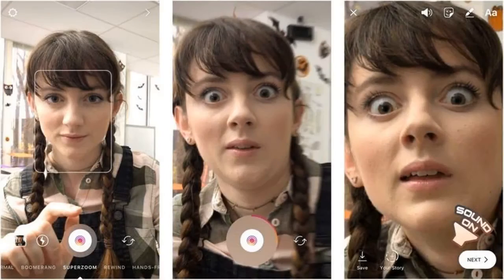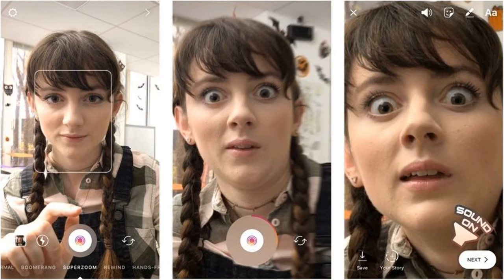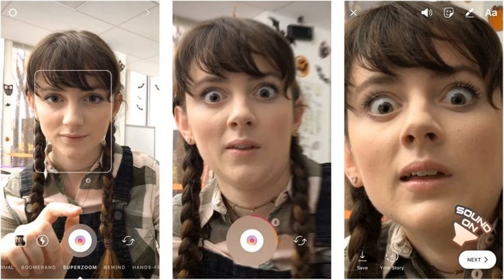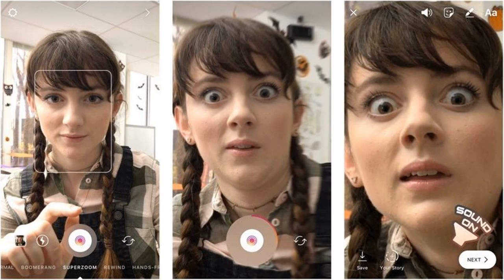This Instagram Superzoom feature update is bonkers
Superzoom is a sort of recording for video that really needs to be seen to be understood. Superzoom sits right next to Boomerang in Instagram’s newest array of recording types, and it includes a bit of “suspenseful music” right out the gate. This feature allows the product to be sent via Instagram Direct or shared to a story – or you could get really fancy with it and actually post straight to Instagram – crazy!

Halloween Face Filters will allow the user to make themselves 2 spooky 4 U. Watch out for the most ghostly of filters freaking you out in personal messages – don’t get too ghastly! Transform into a zombie or a vampire, start up the fog machine, or flip on the spooky flashlight for flashbacks to Are You Afraid Of The Dark.

Halloween stickers include spooky dismembered body parts for praise, clap, and thumbs up. They also include some candy corns, devil horns, a pumpkin, eyeball candies, a fancy apple, and a bunch of other weird aesthetically pleasing bits. All of the stickers are free to use by all users.

To update, take note of the version number – it’s Instagram version 20.0 for both iOS in the Apple App Store and version 20.0 for Android in Google Play’s app store. Both are free as they’ve ever been, and both should be available immediately.

Or if it’s not available, you can still take DRAMATIC pictures of yourself and zoom in on them manually yourself. That’s basically the same thing.